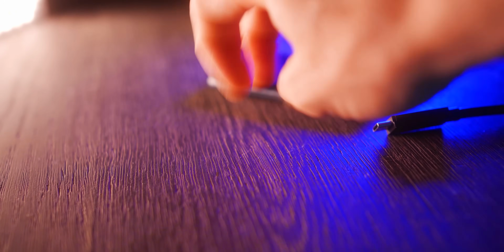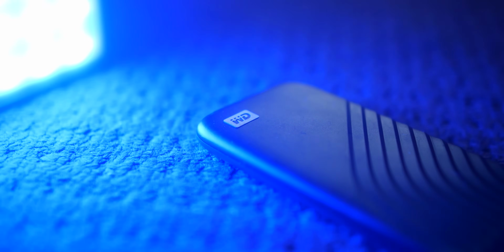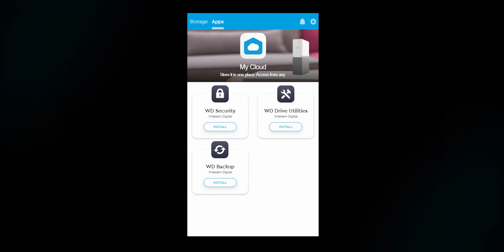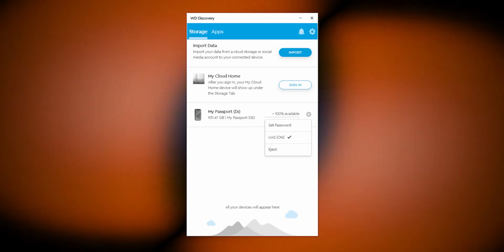THE Portable DROP PROOF SSD with 3.2 Gen 2?? (WD My Passport)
WD My Passport SSD is a special drive, designed to take 2 meter falls, be rugged, sturdy and provide FULL USB 3.2 (1GB/S) transfers, it definitely is a very solid offering for someone who wants it all. Even someone who wants a mobile drive between stationary desktops as a main OS drive.

Huge thanks to Western Digital for hooking me up with their latest external SSD, the My Passport SSD. This palm-sized drive packs a punch with huge storage and blazing fast speeds. to pick one up.